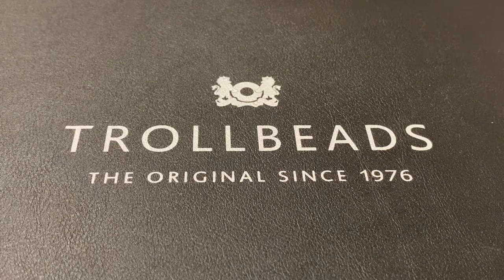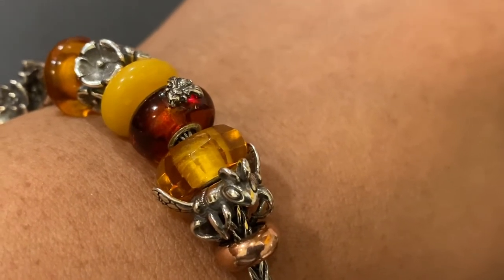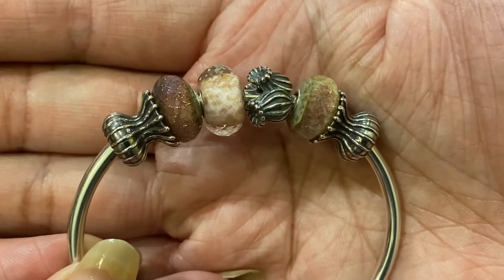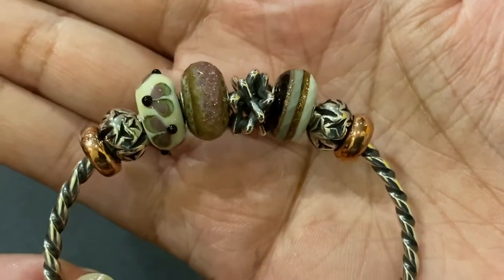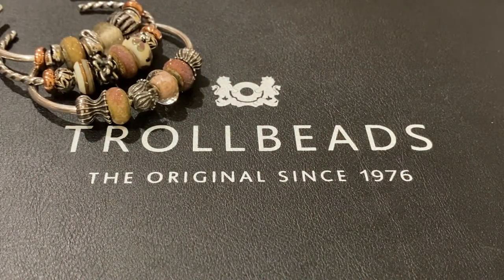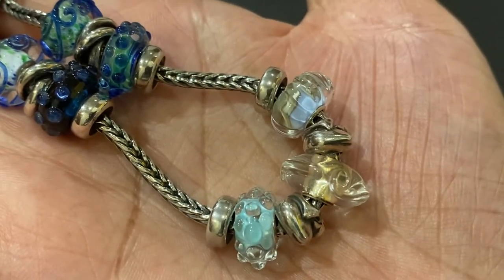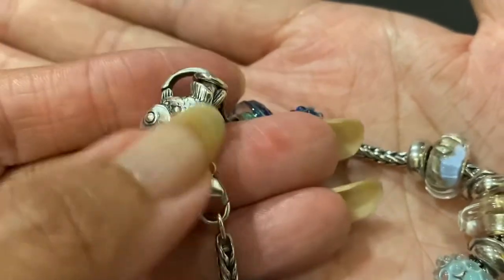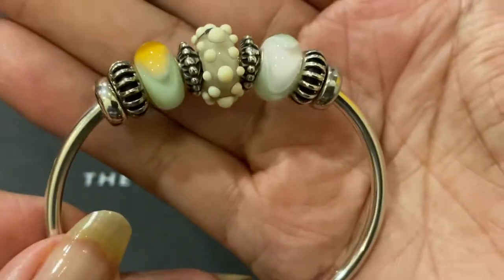Trollbeads: Bracelets ft. Troll Agates, Dolphins Delight, & the Armadillo Collection (2022)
This video features six bracelets I’ve designed using Troll Agates (the Trollbeads Day Beads for 2022), beads from the Dolphins Delight Collection (2022), and beads from the Limited Edition Armadillo Collection (2022).

Other beads included in my designs:

Bracelet #1:
Capsule of Life Spacers (silver)
Troll Agates (glass)
Shelter (silver)
Blossom Shade (glass)

Bracelet #2:
Birds of a Feather (silver)
Fireflies (glass)
Troll Agate (glass)
Stardust (silver)
Faceted Unique Bead (glass)

Bracelet #3:
Neverending (silver)
City Chic (Event Bead for 2022 – glass)
Transformation (silver)
Rutilated Quartz (Trollbeads Day Bead for 2017)
Troll Agate (glass)

Bracelet #4:
Big Fish Lock
Uniques (glass)
Three in One (silver)
Moon Ocean (glass)
Whitecap (glass)
Sea View (glass – Dolphins Delight Collection)
Crushing Waves (glass – Dolphins Delight Collection)
Spirit of Light (glass)
Dolphins (silver)

Bracelet #5:
Sunbeam Spacers (silver)
Light Pastel Armadillo (glass)
Conch (glass)
Pale Rose Armadillo (glass)
Vision of Light Beads (silver)

Bracelet #6:
Hearts, big (silver)
Budding Love (silver)
Sunshine Flower Armadillo
Unique Armadillos